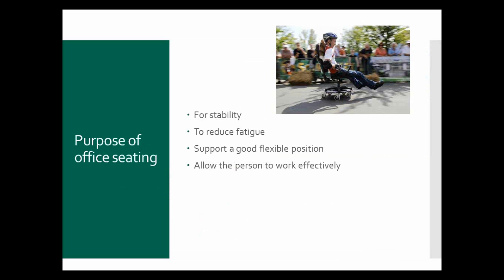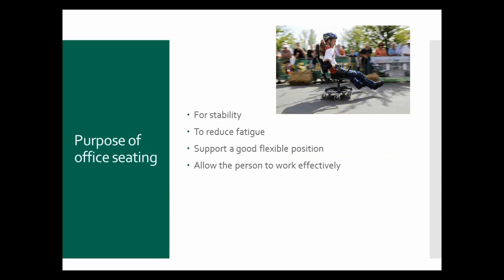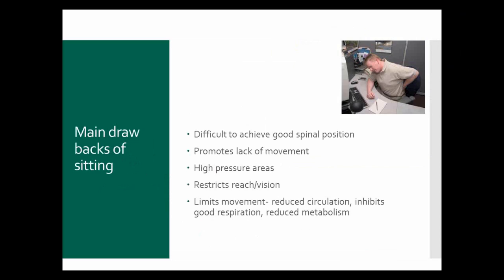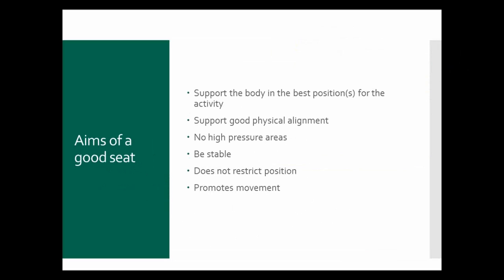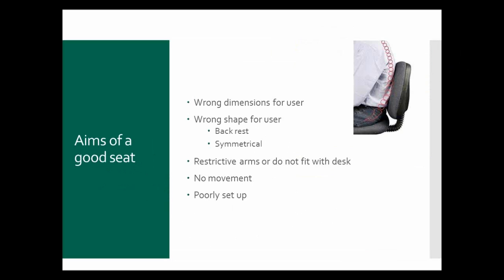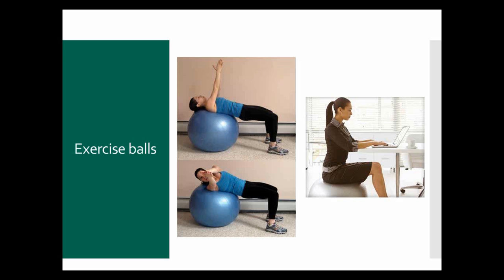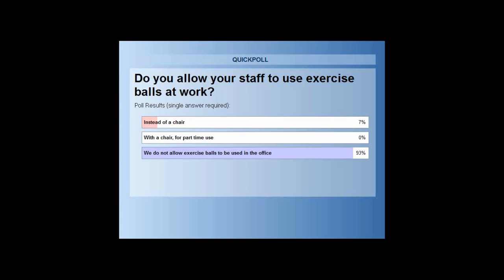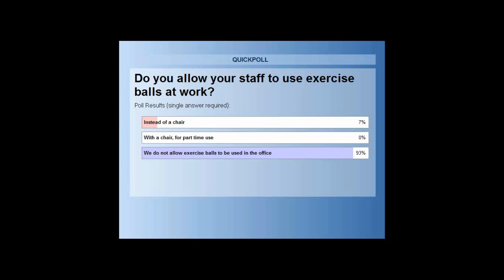Seating Options | Posturite Webinars